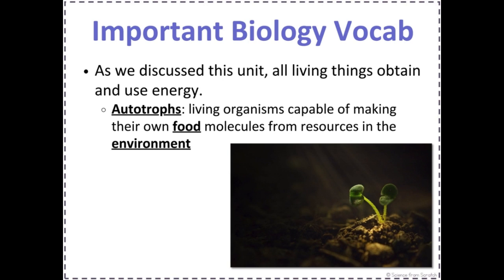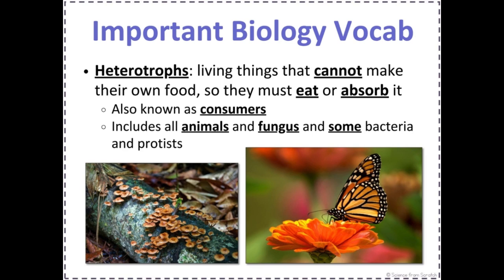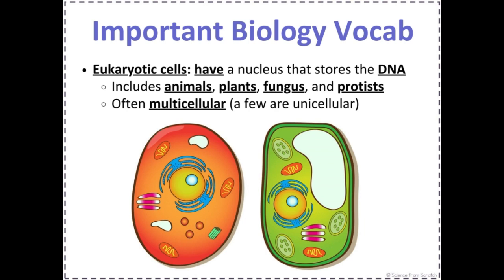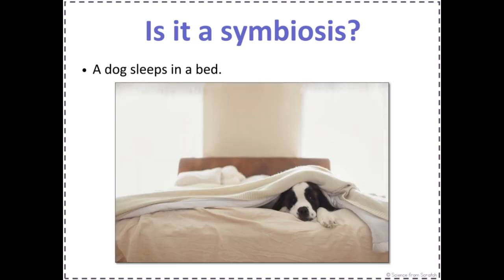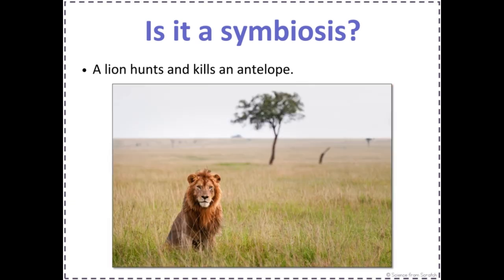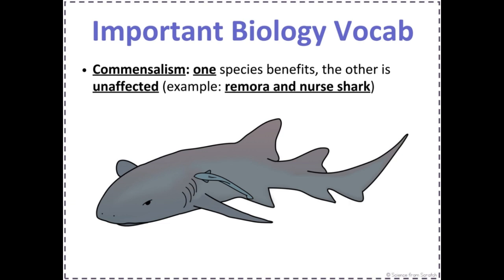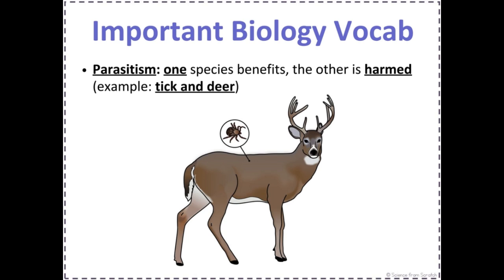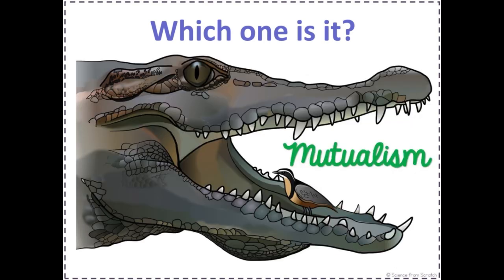Zoology Unit 1- Bio Review- Important Vocab